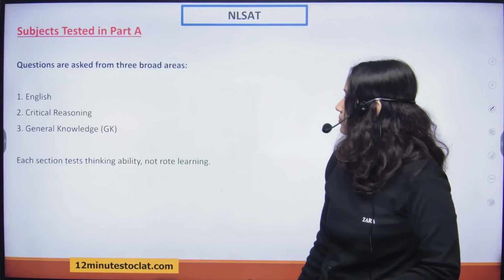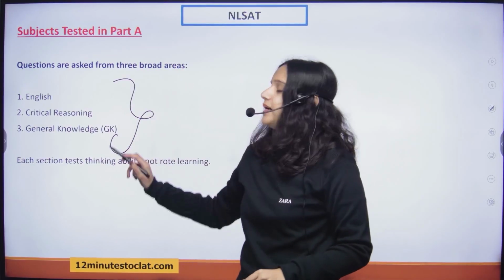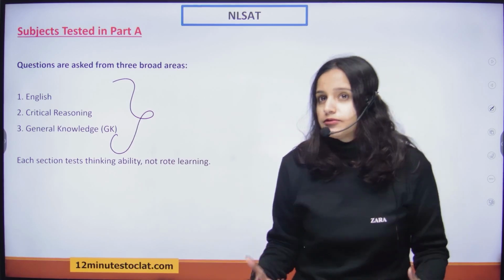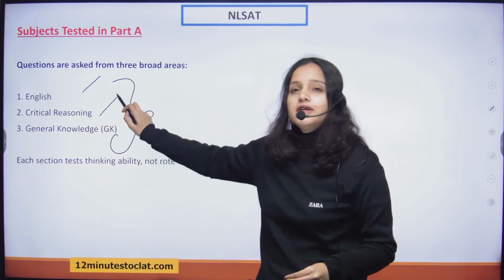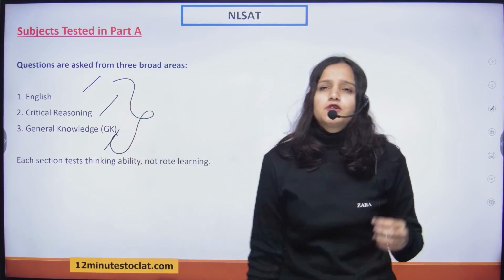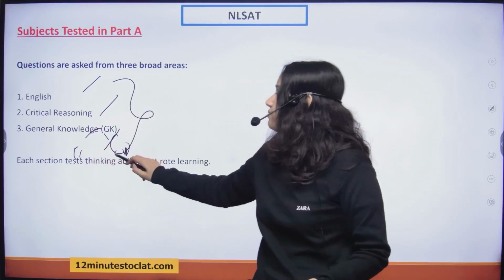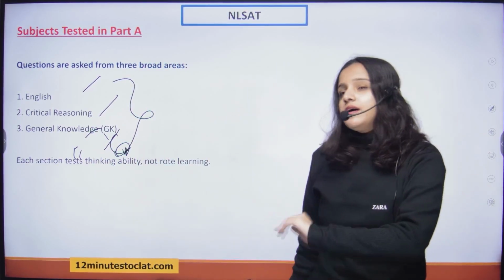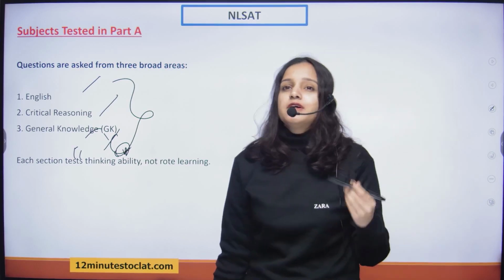NLSAT 2026 Part A Strategy 🎯 English, Current Affairs & Critical Reasoning Hacks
Targeting NLSIU Bangalore's 3-Year LLB? 🏛️ The NLSAT 2026 is unique because it has two parts. Part A (Objective) is the qualifier. If you don't crack Part A, your Part B (Subjective) answer sheet will NOT even be evaluated! In this video, we decode the strategy to clear the Part A Cut-off and secure your evaluation for Part B.